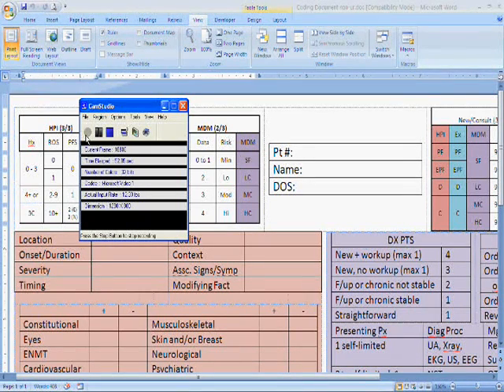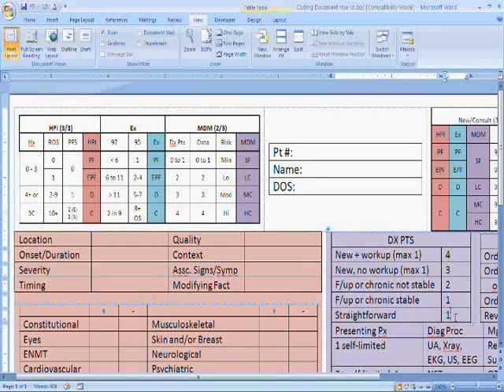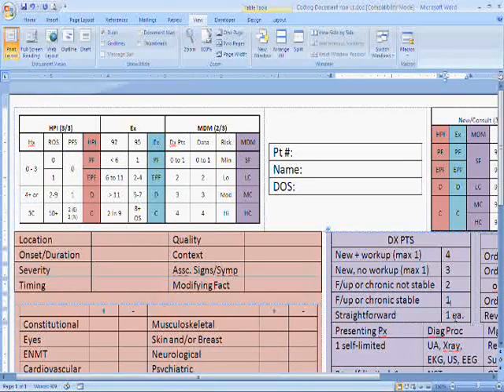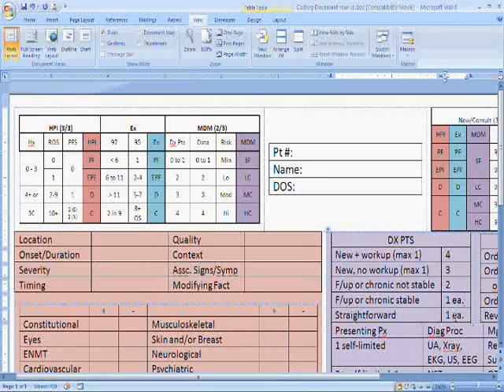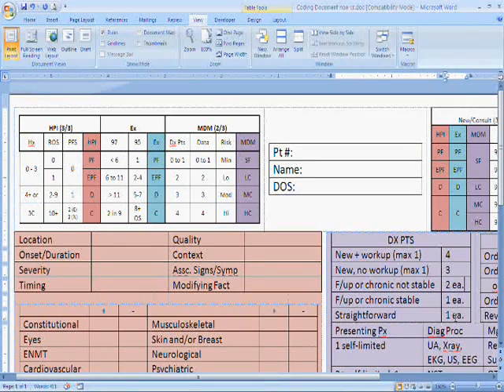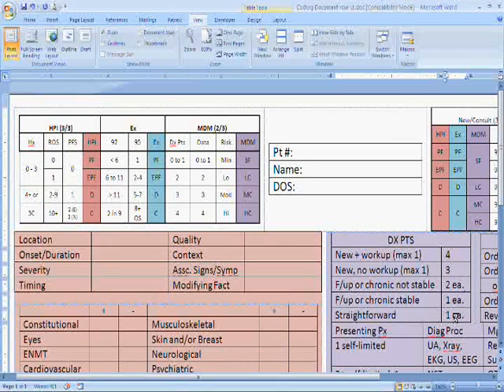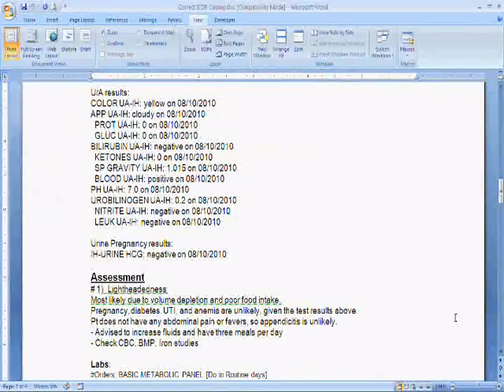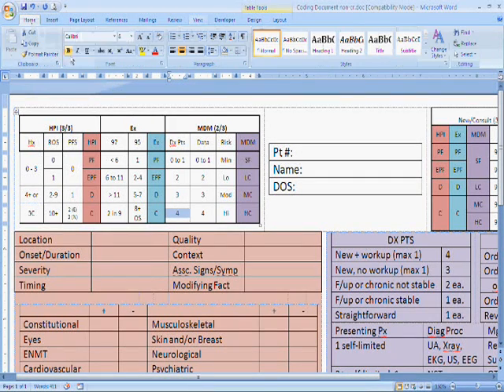MDM, Part I